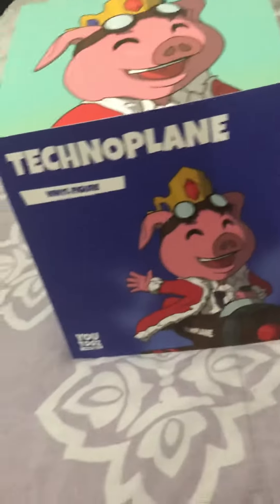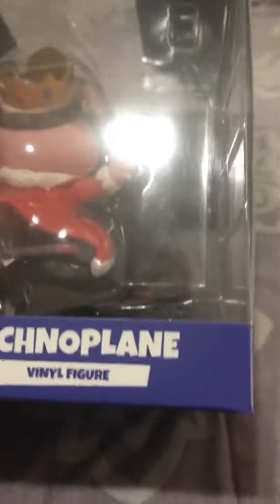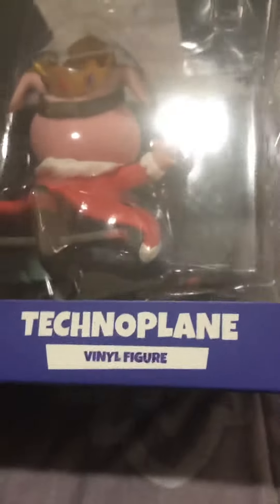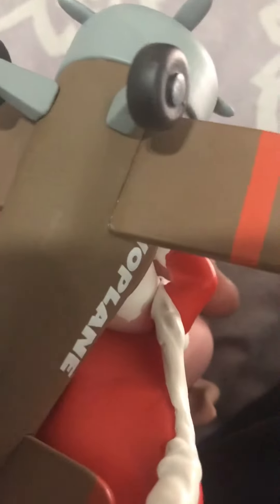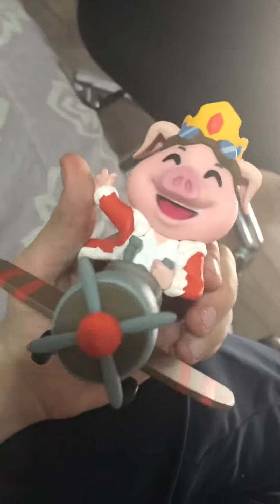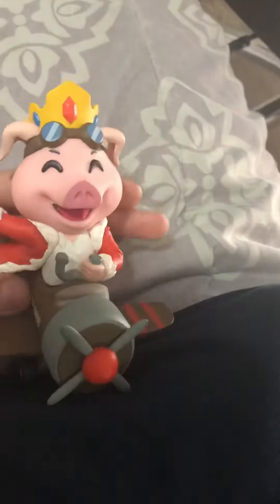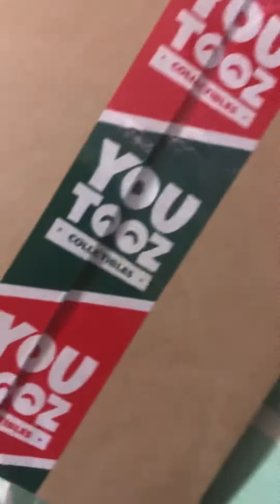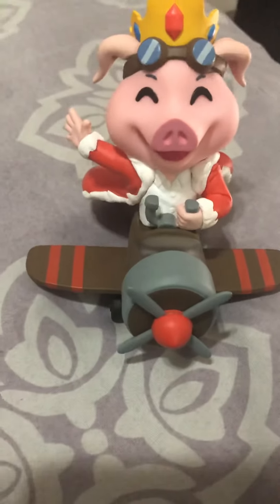Youtooz technoplane review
This is a technoplane Youtooz review, it took 7 months to arrive.